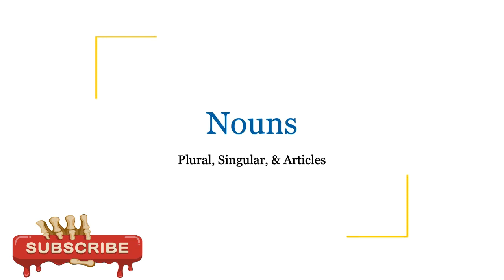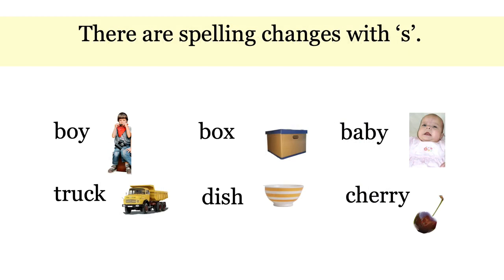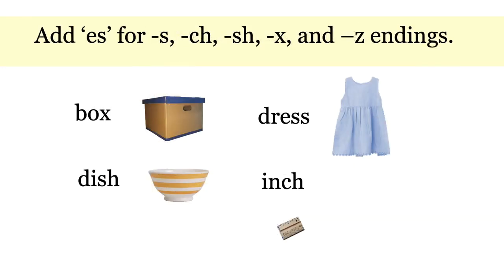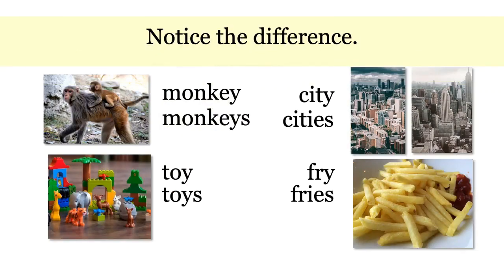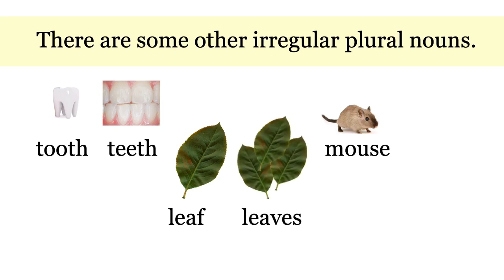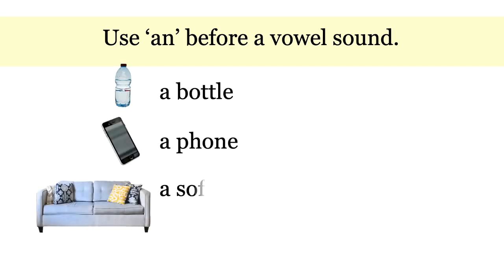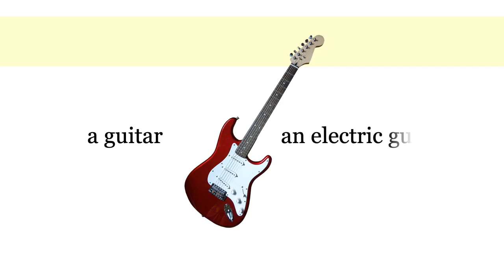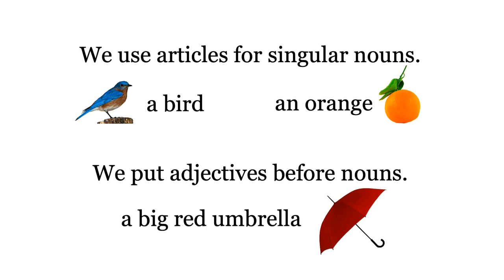Nouns-Plural-Singular and Articles- English تعلم الانجليزية معي من الصفر